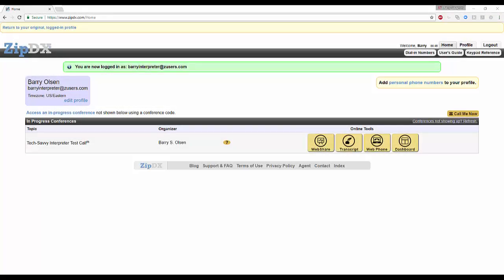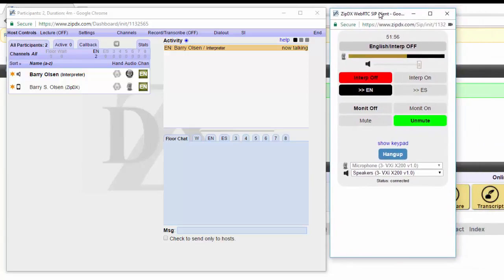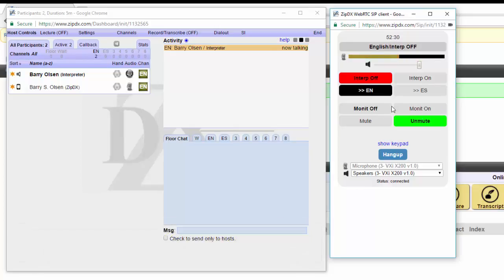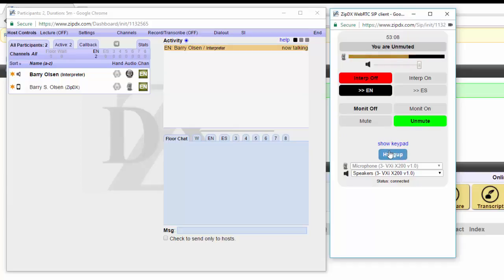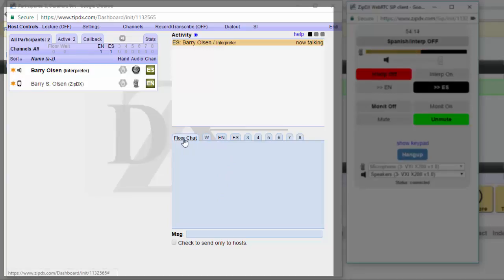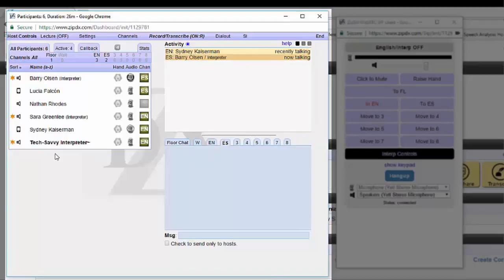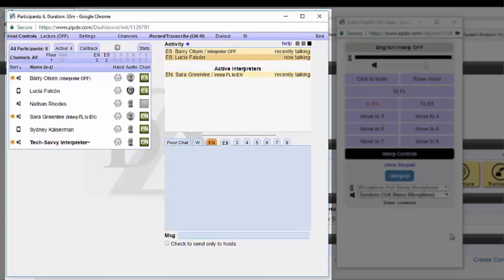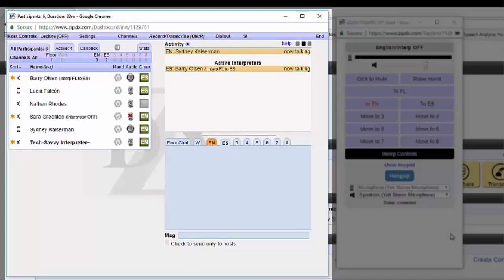The Tech-Savvy Interpreter: A First Look at ZipDX Multilingual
The Tech-Savvy Interpreter takes a first look at ZipDX Multilingual, a remote simultaneous interpretation platform for conference calls, webinars and virtual meetings. This video shows the virtual interpreter console and the experience of a conference call participant.